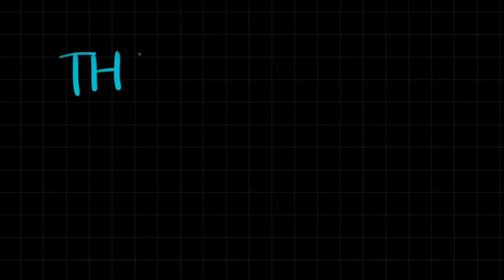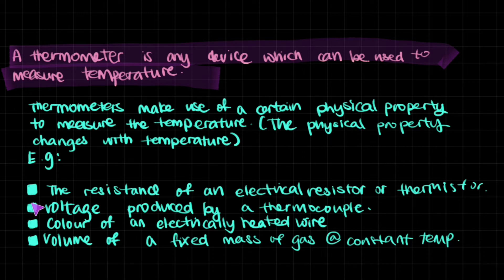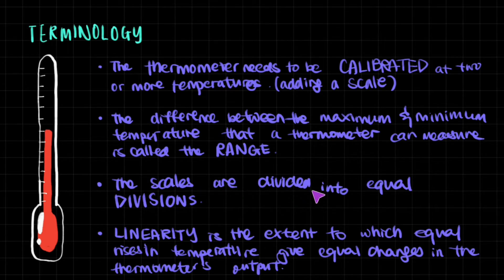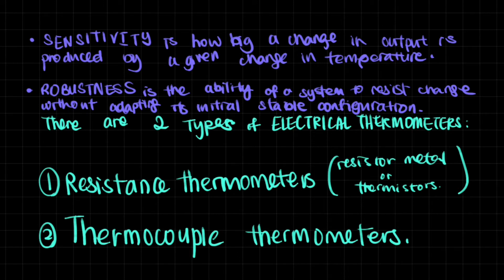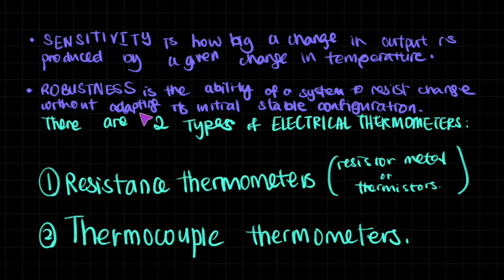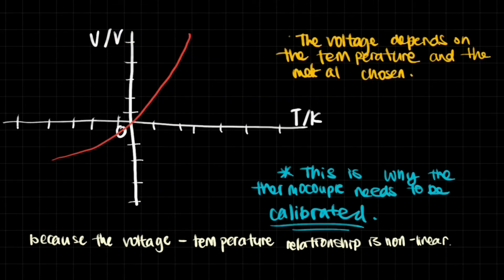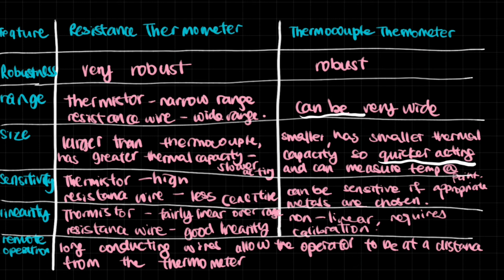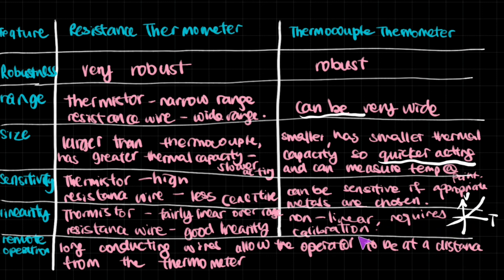Types of Thermometers & Terminology | A Level Physics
Calibration, Linearity, Sensitivity, Robustness, Range : these are important key words of thermometers discussed in this video. In addition, we also take a look at how the thermocouple works and how the Resistance thermometers work: this is the Thermistor and the Resistance wire. We then compare the different types of the thermometers. In addition, a general explanation to how thermometers work and the definition of thermometers are explained.
This is in terms of the terminologies explained, e.g how sensitive is the thermistor in comparison to the thermocouple? What is the range of the thermocouple? e.t.c.

Check out my video on the gas laws to understand what I talk about in this video: